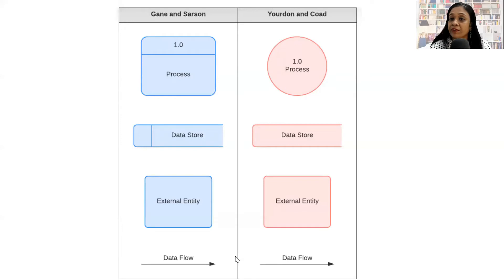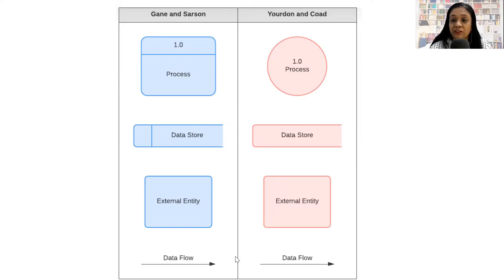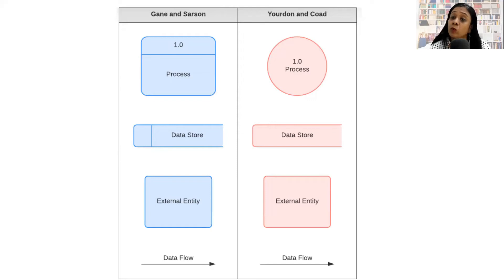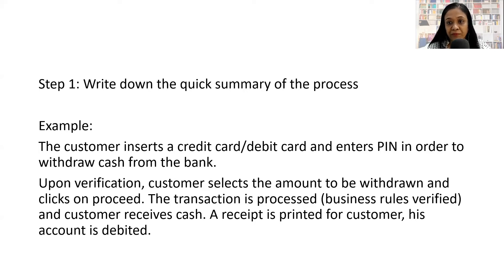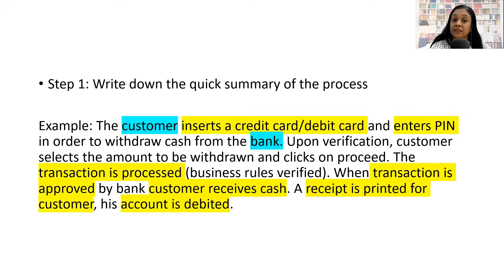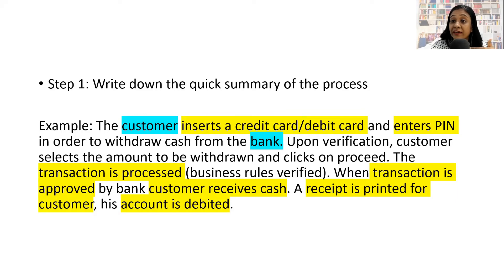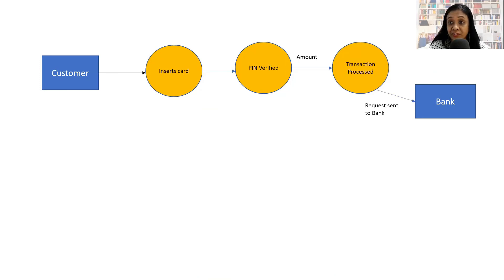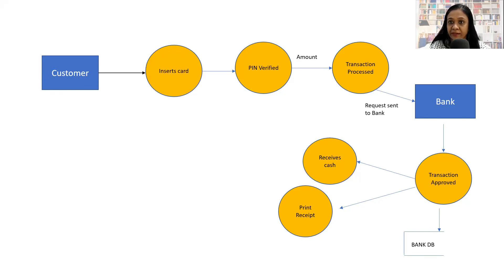Business Analysis Training: DFD: How to draw Data Flow Diagrams?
In this video, I have given you a simple technique to create a dataflow diagram.